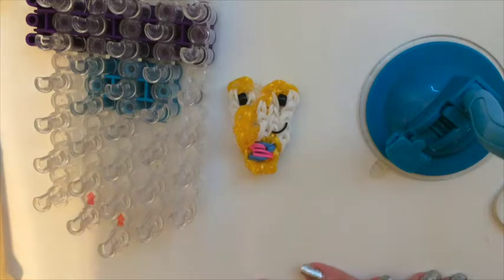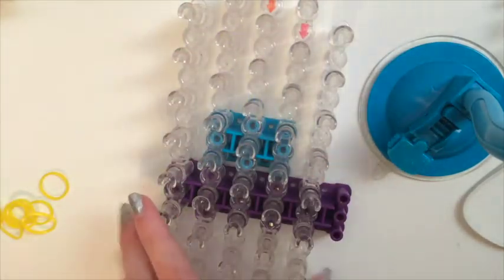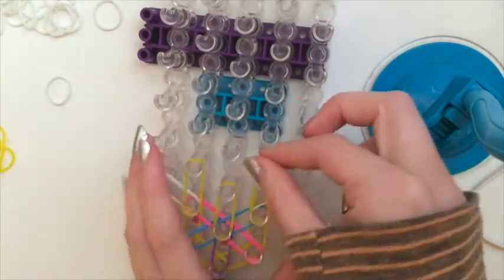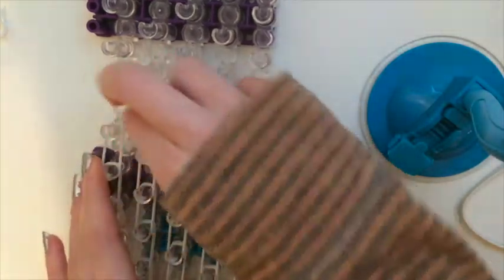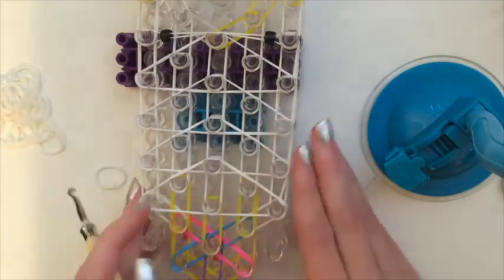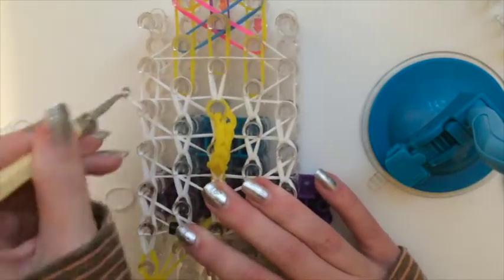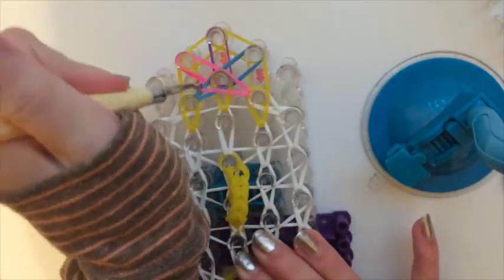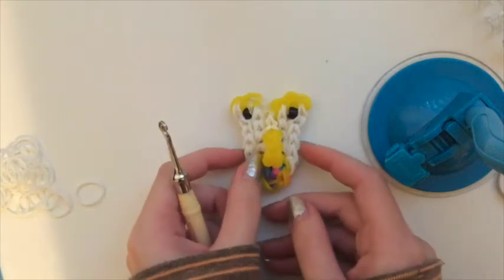Rainbow Loom Disney Chip The Teacup Tutorial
Learn how to make Chip The Teacup from Disney's Beauty and the Beast on your Rainbow Loom! Please show me your creations on Instagram or Facebook

On this channel you will find many tutorials for the Rainbow Loom alongside other crafts & fandom fun!